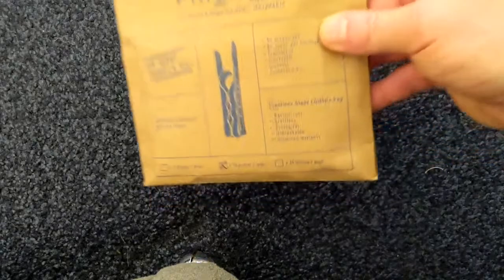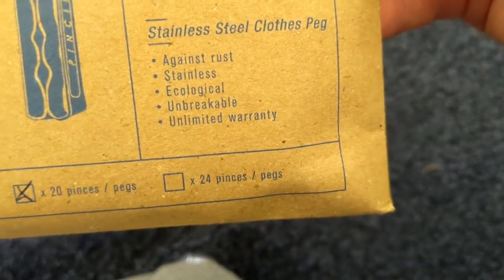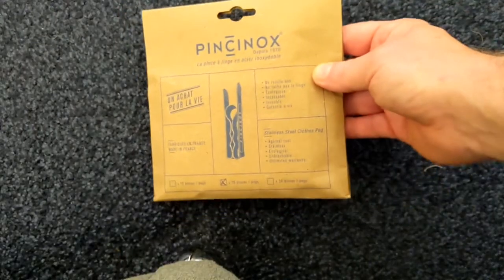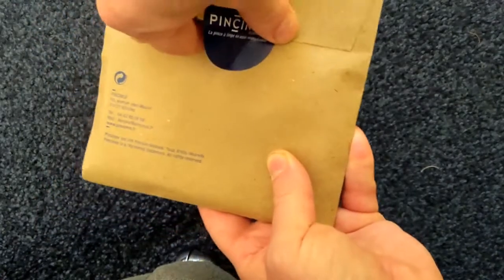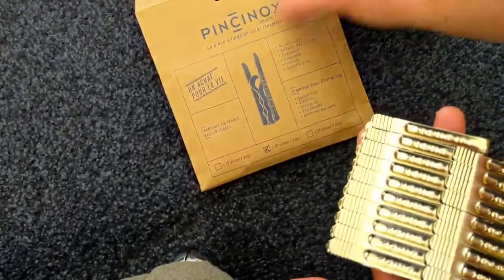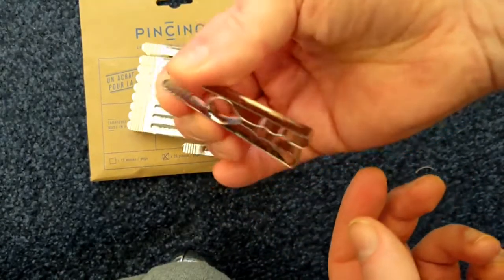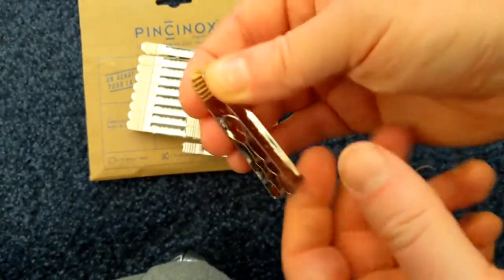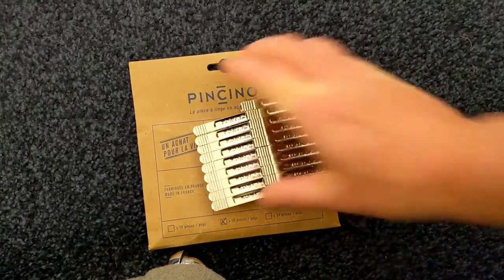Unboxing - Pincinox Pegs To Save The Planet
it might not sound very exciting but steel pegs are a real game changer. Forever lasting and environmentally friendly, what more could I ask for?!